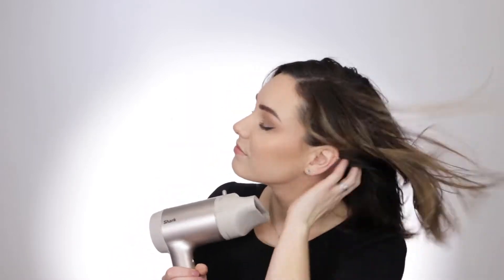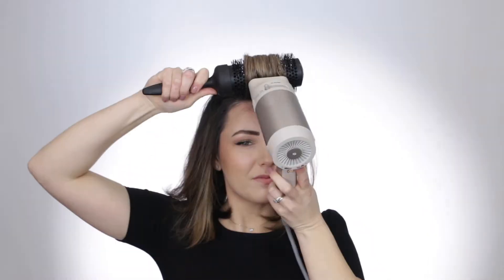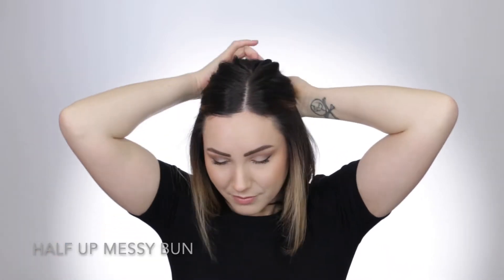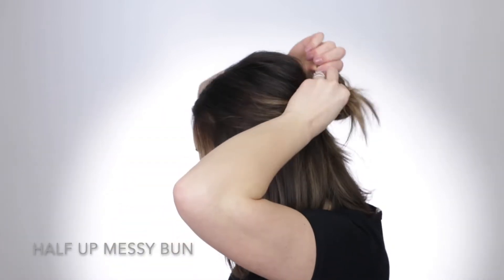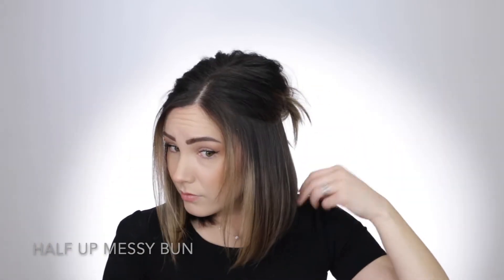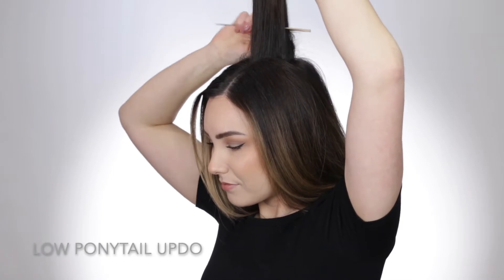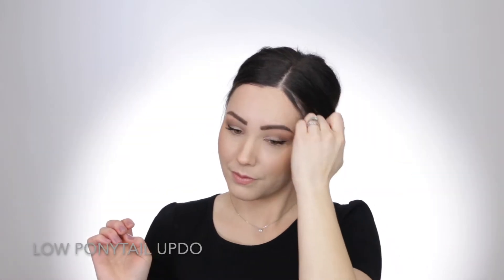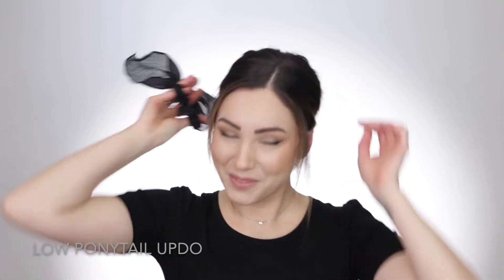Hair Dryer | Wedding Styles for Straight Hair (Shark HyperAIR™ 2-in-1 Concentrator)